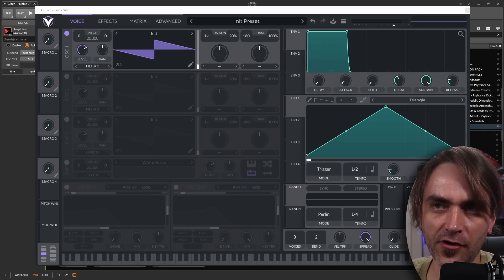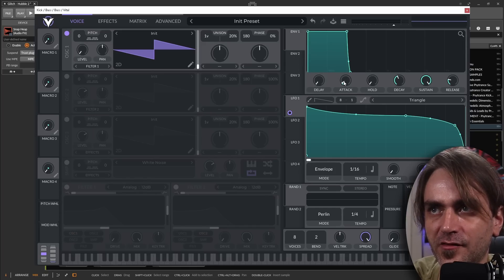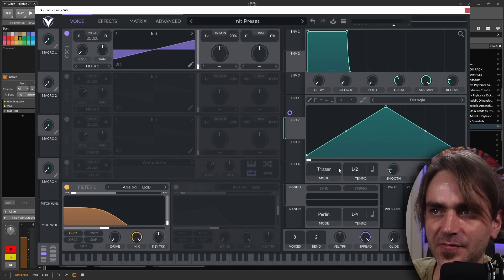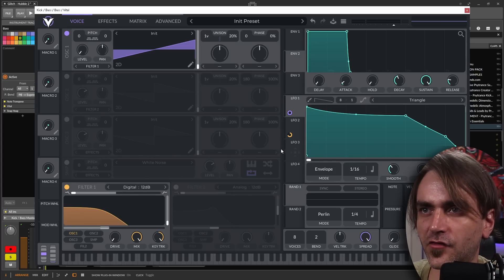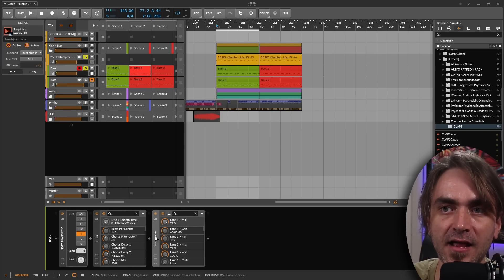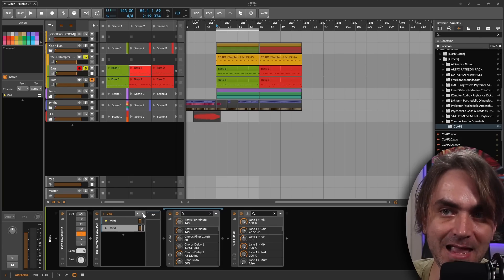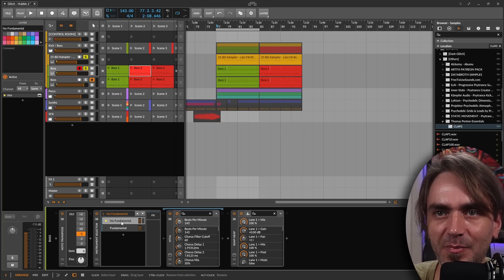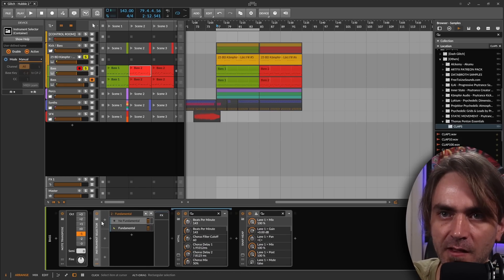How To Make Perfect Psytrance Bass With Vital 2023 + Extra Tips